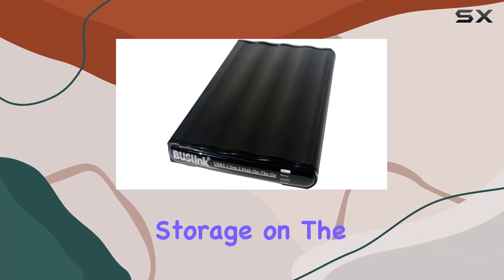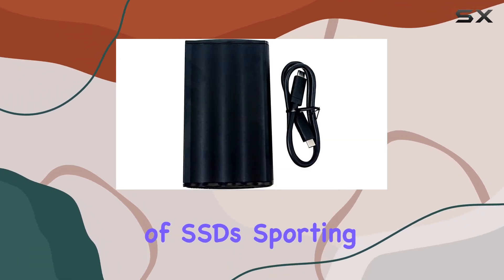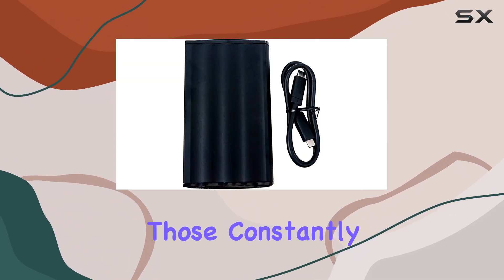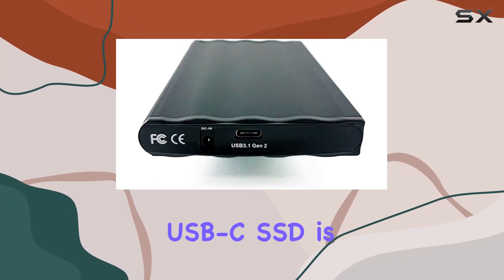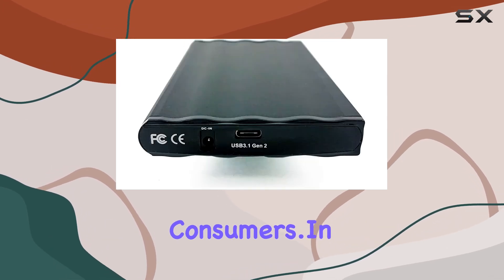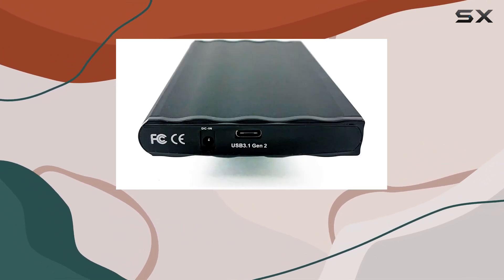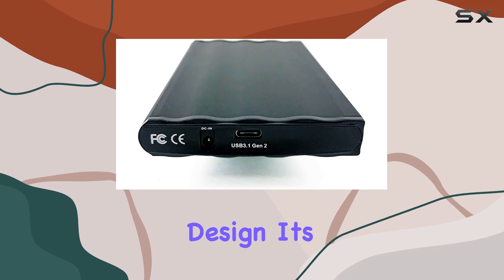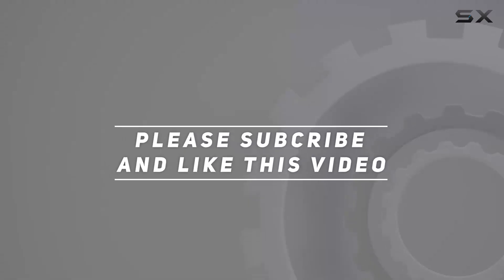Super Speedy 4TB USB-C SSD: The Ultimate Portable Storage Solution!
0:00 Intro
0:06 Review

Things that we mentioned in this video:
USB-C SSD USB 3.1 : B07S5289L1